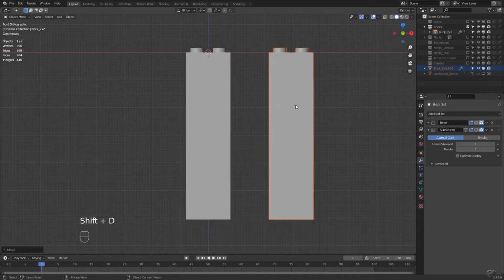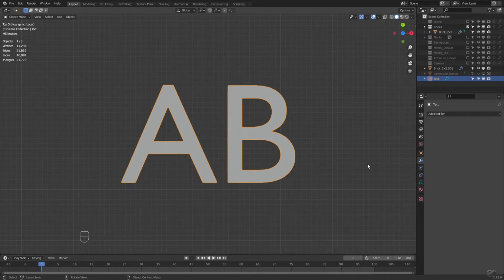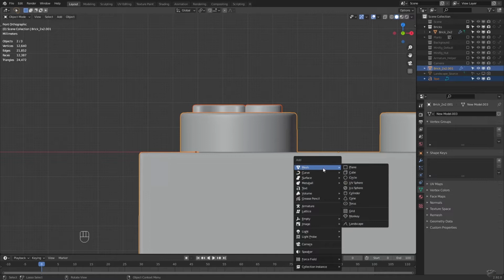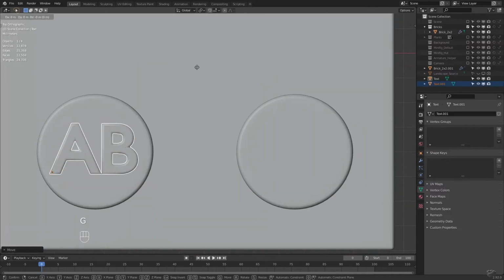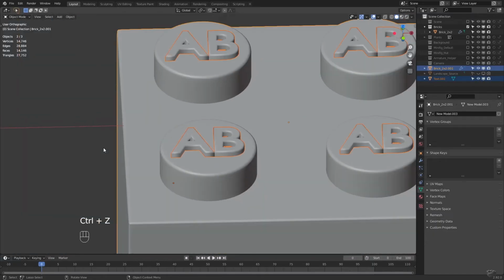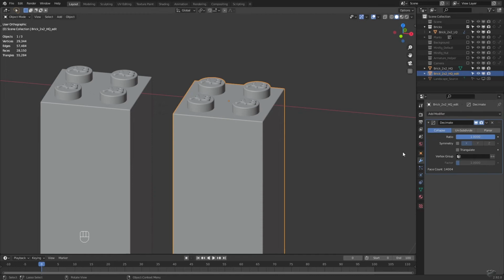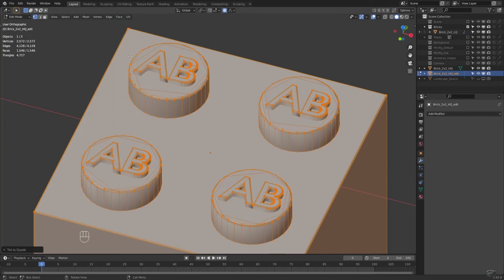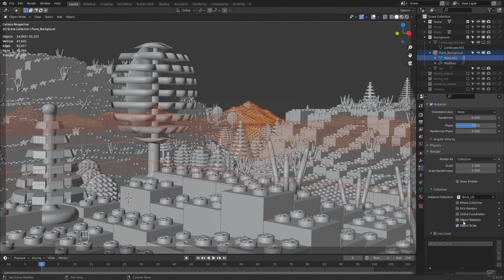Blender Beginner Tutorial - Adding a Brand Logo on Stud using 3D Text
Blender tutorial for beginners! This Blender 3D text tutorial is about adding a brand logo on top of Lego bricks. This is a step by step blender tutorial for beginners.

00:00 Introduction
01:27 Create 3D text
02:37 Merge text and mesh
05:05 The Decimate modifier
06:41 Summary and upcoming tutorial

My Hardware
Camera EOS Canon 200D DSLR
Power Supply: ACK E10 Camera AC Power supply for Canon EOS 1100D 1200D 1300D
Big tripod Manfrotto 290
Light Fotostudio Set 3xSoftbox incl. boom
Audio-Recorder Zoom H2N incl. accessories